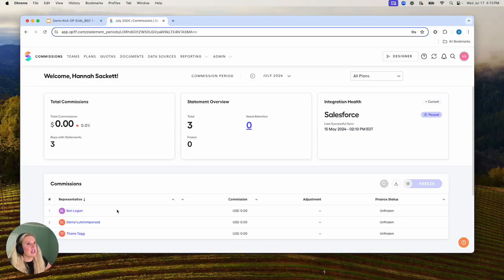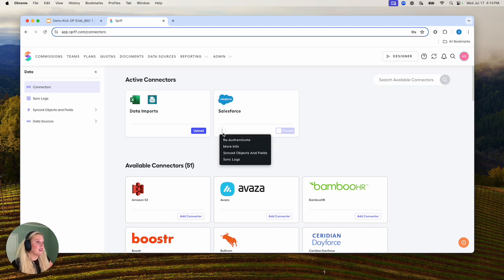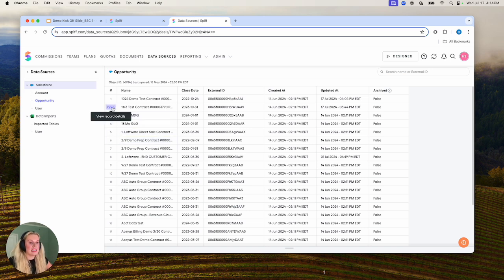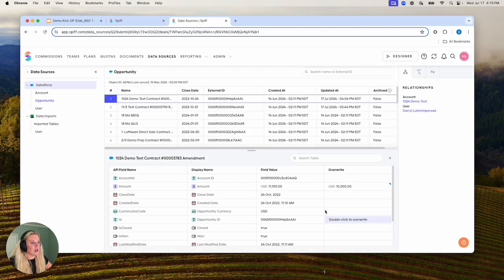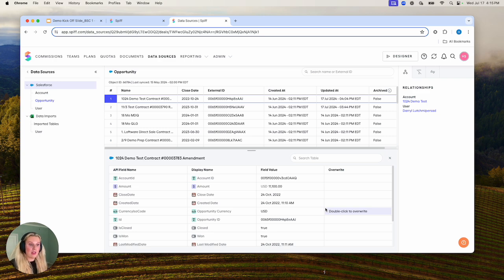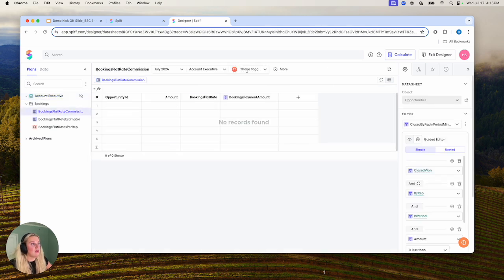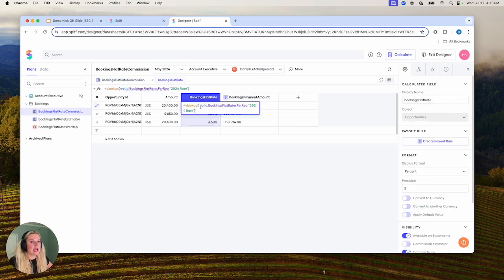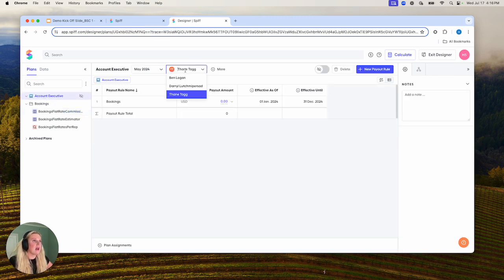Neocol SPIFF Clip - Simple Setup & Commission Structure for Admin